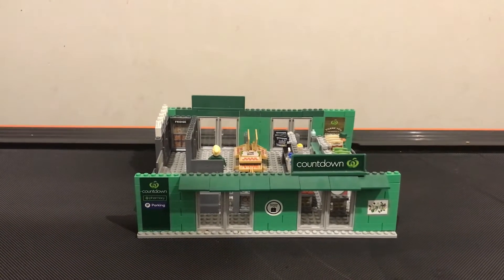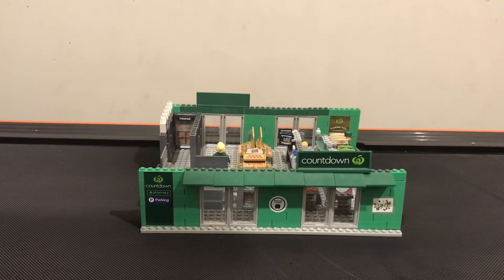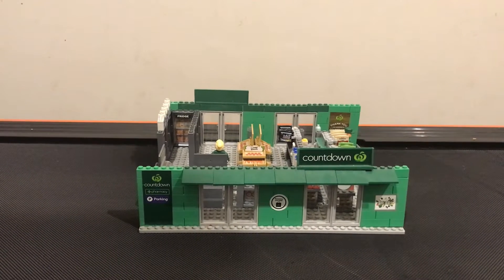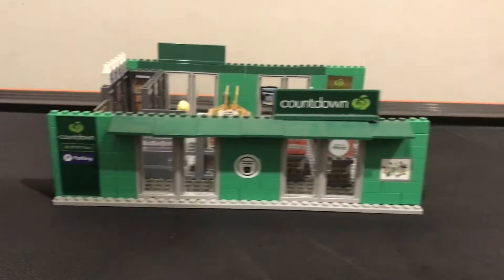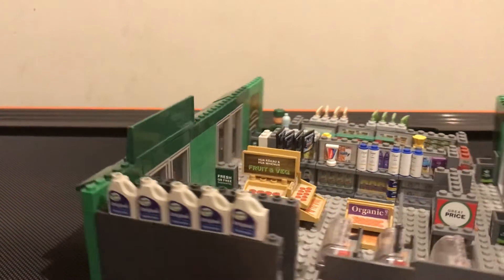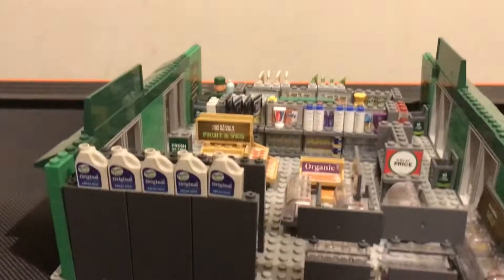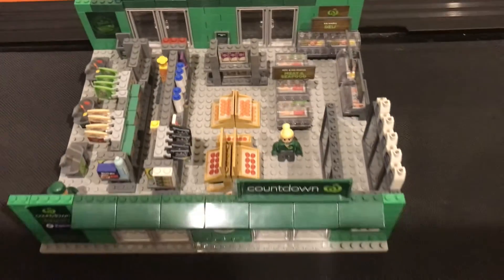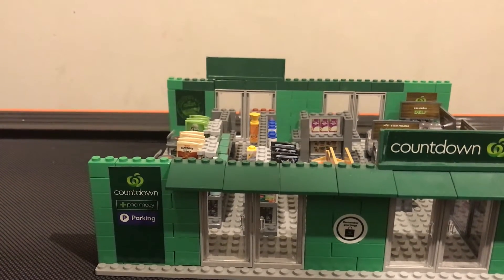Countdown bricks custom store build!